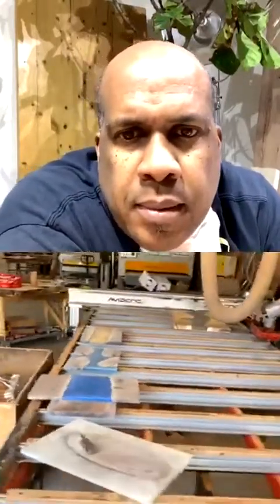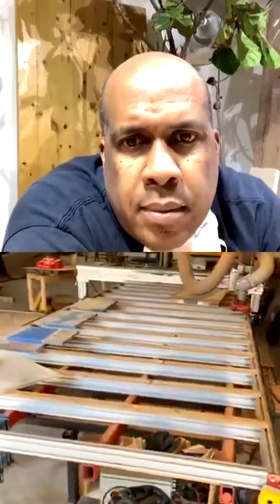Paul Lemiski on Conversations with Blacklumberjack 4.27.20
Join BlackLumberJack Robert Rising in a conversation with Paul Lemiski of Canadian Woodworks (IG handle @canadianwoodworks). Recorded live Monday, April 27, 2020. See more conversations on instagram @conversationsblacklumberjack